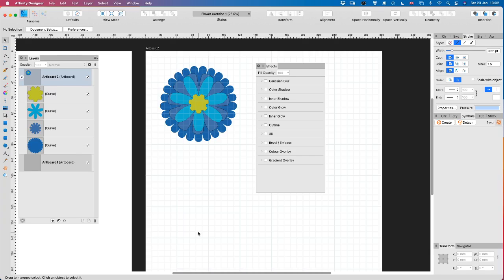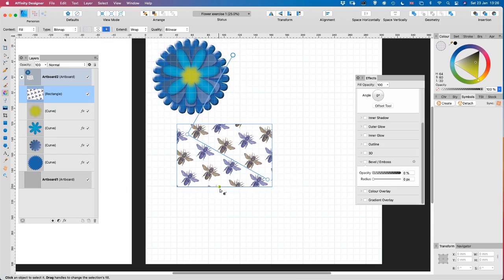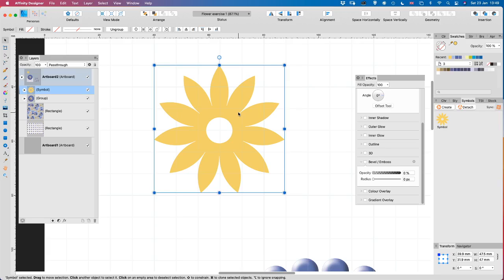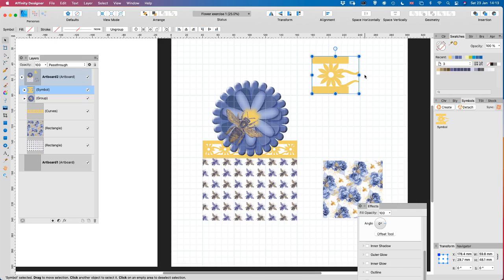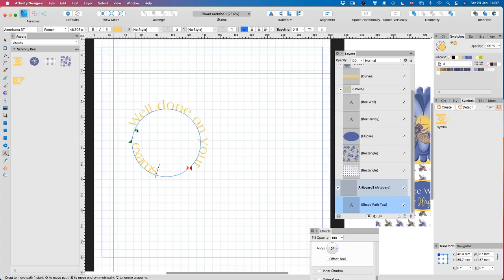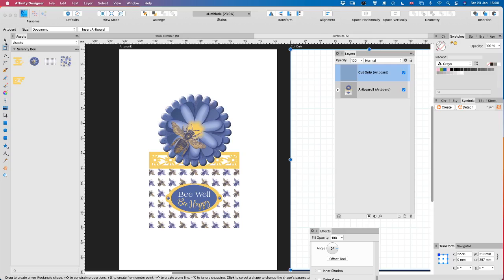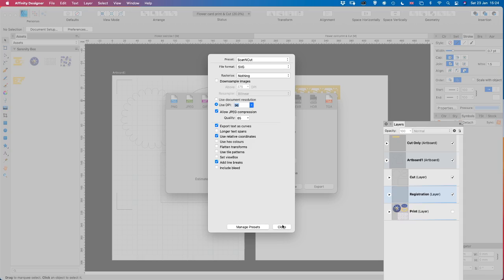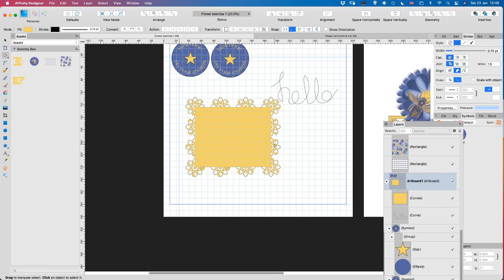Introduction to Affinity Designer V1: Part 2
Create print & cut files, your own patterns and papers and more in this second part of our introduction to Affinity Designer.